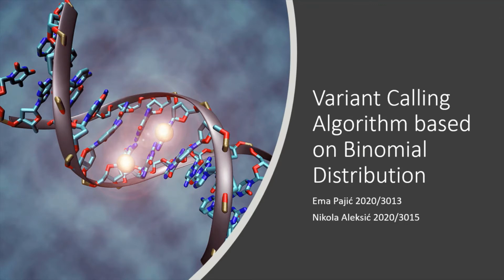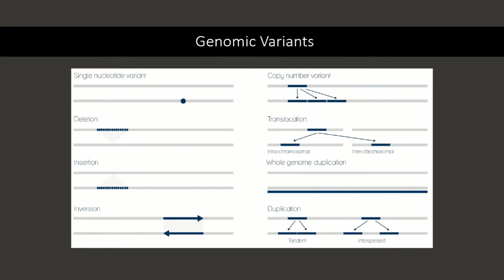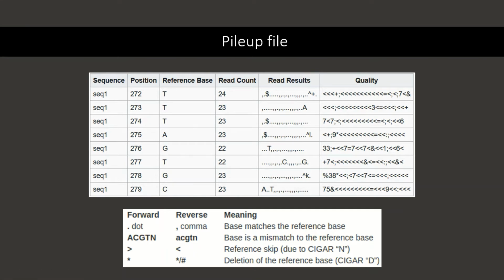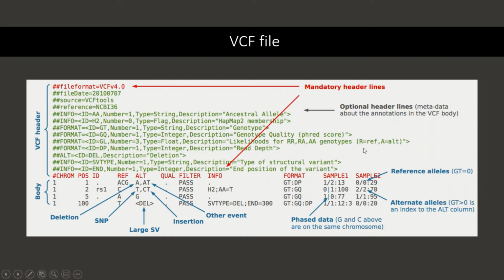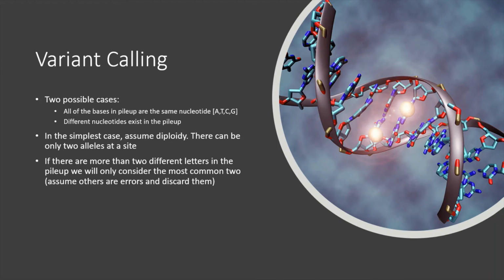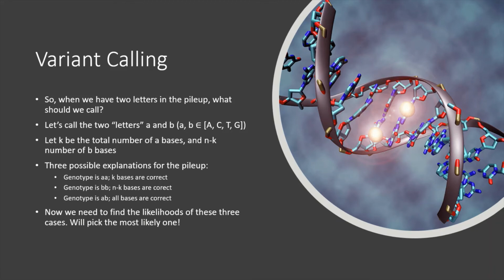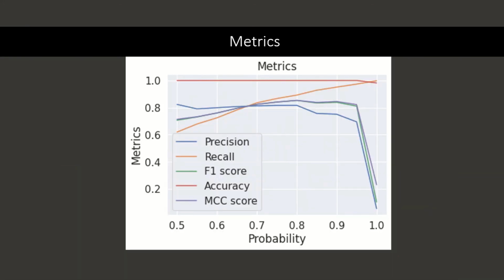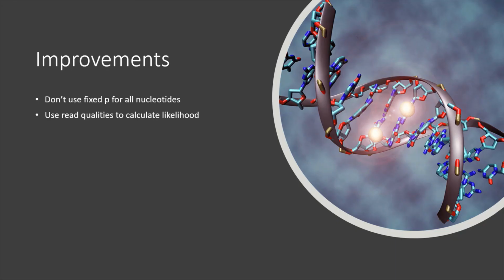Variant Calling Algorithm based on Binomial distribution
This is a presentation of our project for the Computational Genomics course at the University of Belgrade